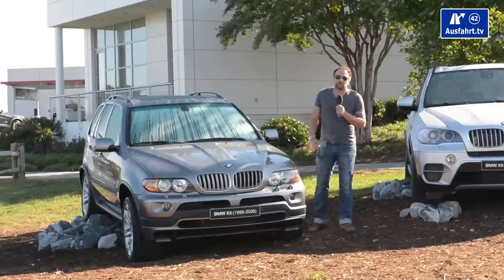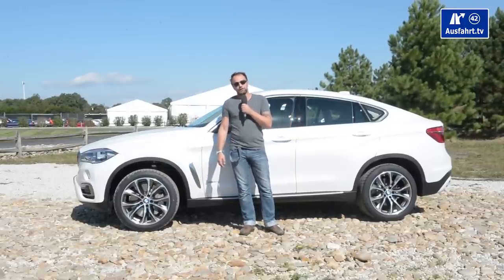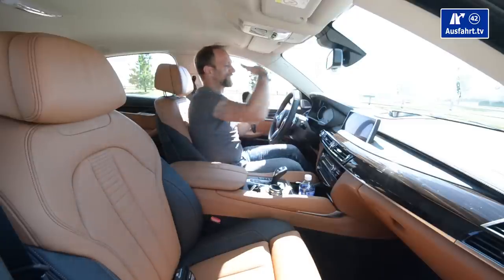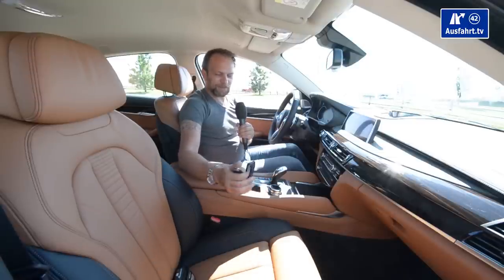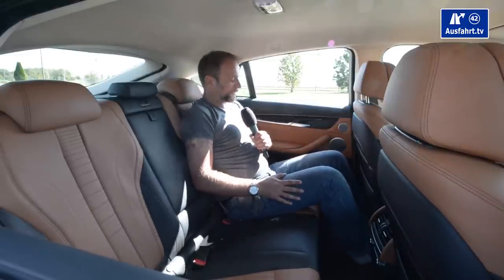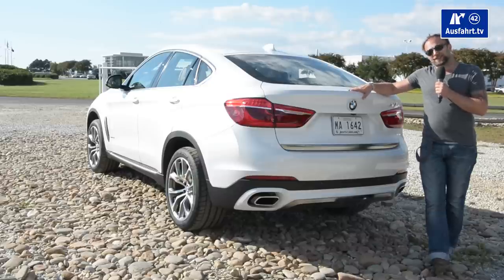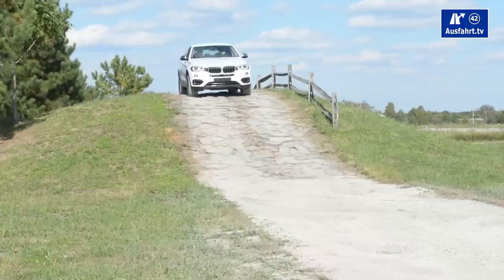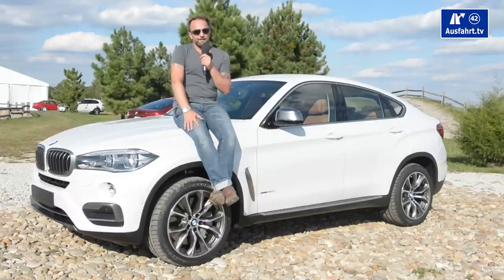2015 BMW X6 xdrive50i (F16) - Start Up, Exhaust, Test Drive and In-Depth Car Review (English)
We have been invited by BMW to Spartanburg, South Carolina, USA where they started building their SUV-X-Models in 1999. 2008 BMW had launched a complete new car model - the BMW X6 - a neat mixture between a SUV and a Coupé. BMW calls this vehicle a SAC - a Sport Activity Coupé. At the Paris motor Show 2014 they presented the second generation of their niche model, that has sold over 260'000 times - the 2015 BMW X6  with the internal code F16. A couple weeks and 26 hours of travel time later, we find ourselves in Greenville, SC heading to the BMW plant in Spartanburg to film this review of our testdrive - the all new 2015 BMW X6 xdrive50i (F16).

In this clip you will find the Start Up and Exhaust sound as well as an In-Depth Review of the 2015 BMW X6 xdrive50i (F16). We hope you enjoy this review. If you have any question, feel free to put them in the comments and we will try to answer.